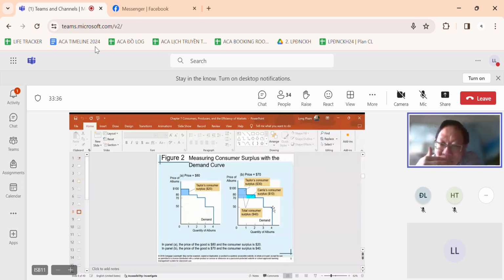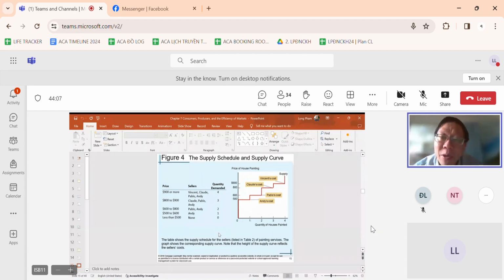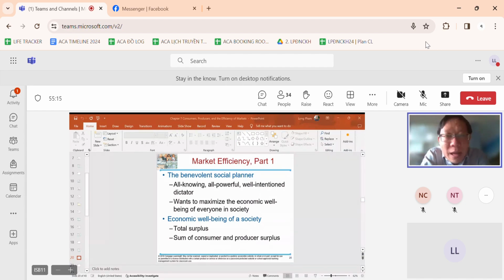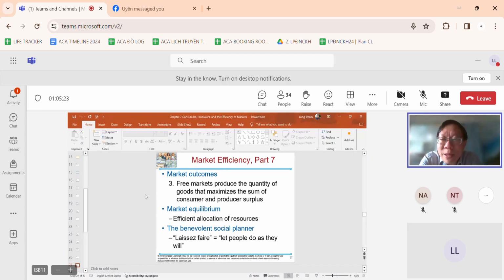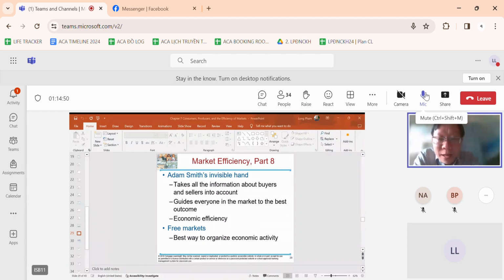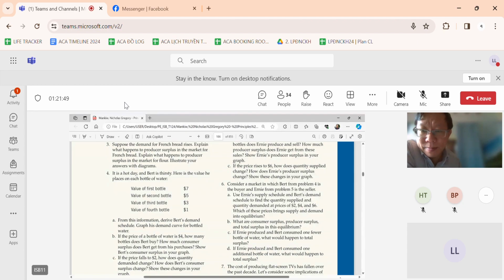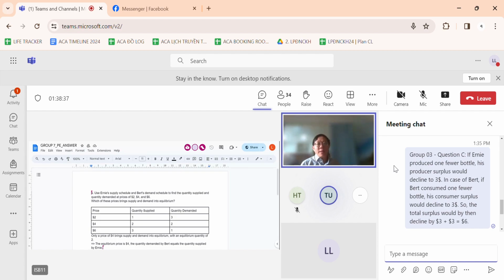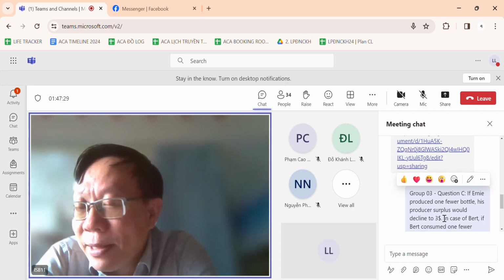PE - Online (trước Tết) - Part 1